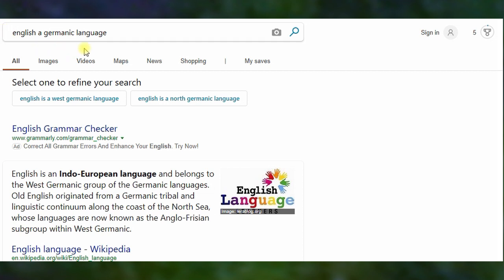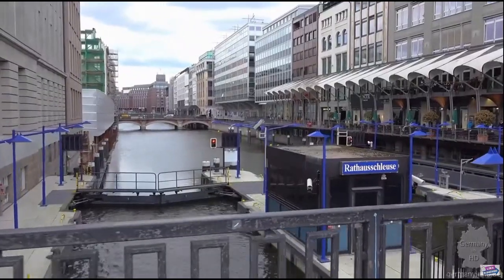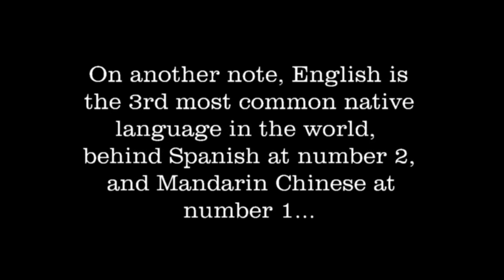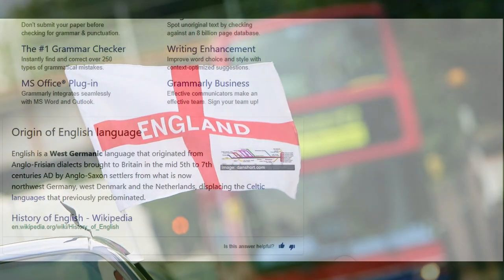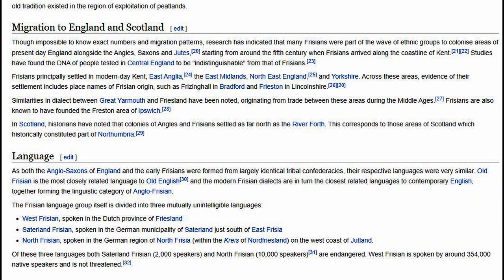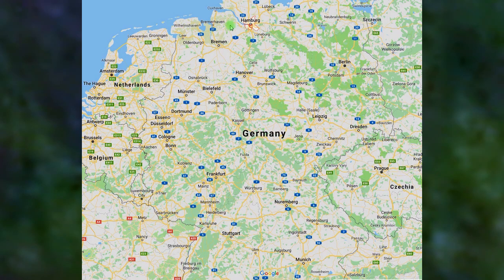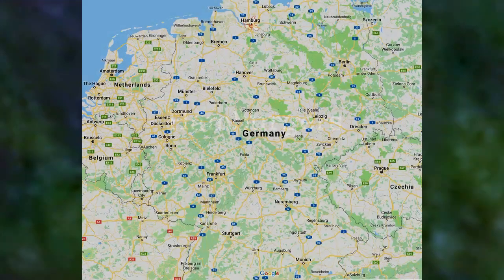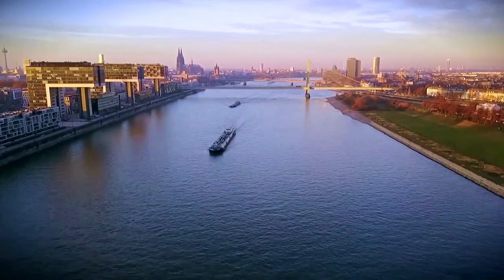Proof: The English Language Is From Germany, Not England!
Hundreds of languages compose the Indo-European family, so linguists divide them into closely related subfamilies. The Germanic branch is one of the ten or so Indo-European subfamilies. Germanic languages are English’s distant cousins, so to speak. The Germanic family itself has subgroups; English is in the West Germanic branch along with German, Dutch, Afrikaans, and a few others. What makes English like the other languages in its subfamily?

West Germanic languages all trace back to one parent language. No one knows its name or exactly how it sounded. Linguists theorize its characteristics from modern languages that descended from it. Just like children who inherit features from their parents, languages that share West Germanic parentage have family characteristics.

*Video's concept, narration, editing: Otis Cue Pate

*Additional music by:
Group / Song Title = BoxCat Games / Mission

*The group, BoxCat Games, has no connection to Frankfurt Alumni Video and accepts no responsibility or liability, due to the contents of any Frankfurt Alumni Videos uploads.

Thanks for stoppin' by and for sharing our videos.